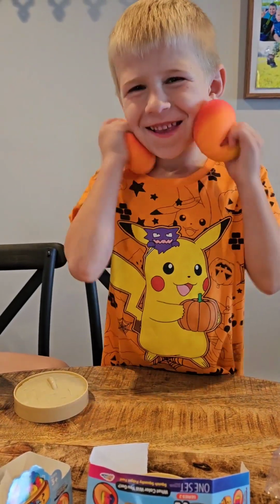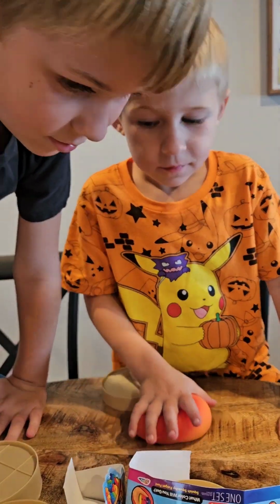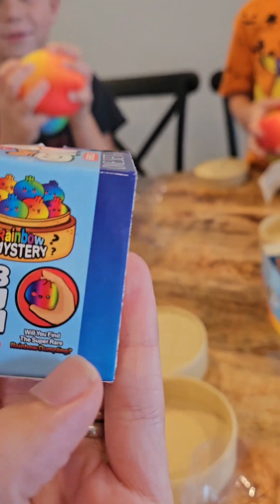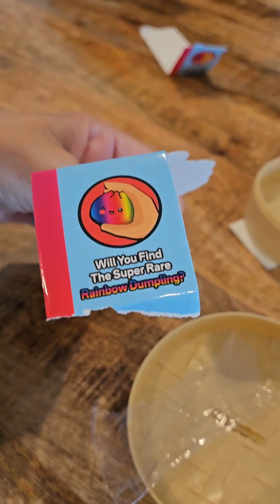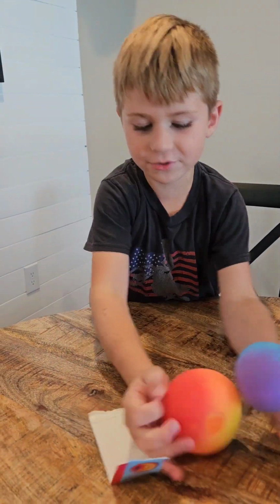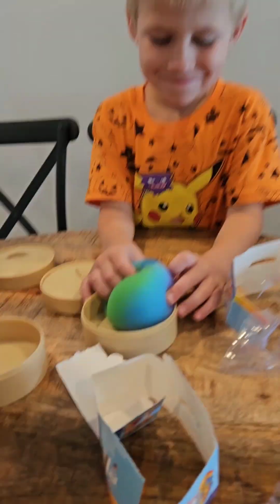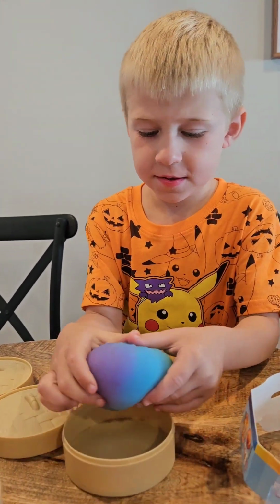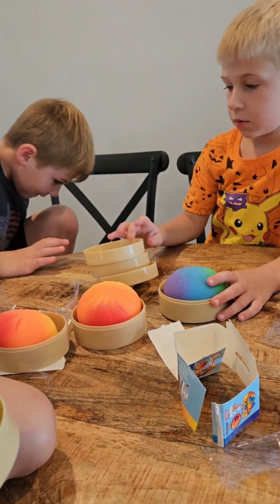Bo opens new squishy bun mystery toys!